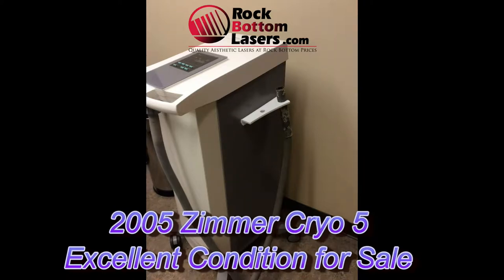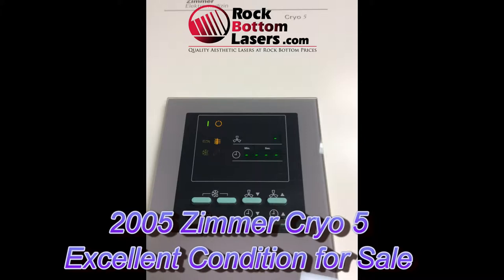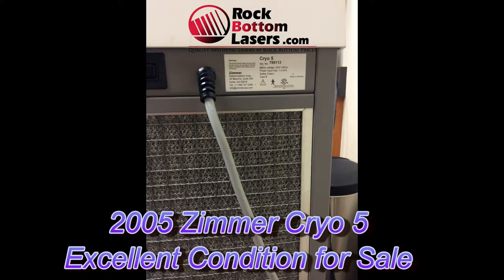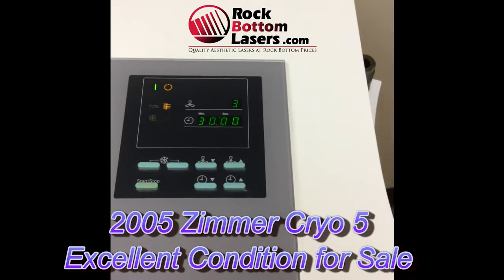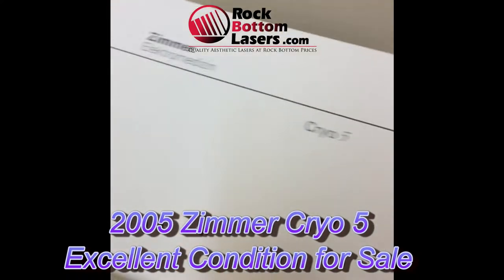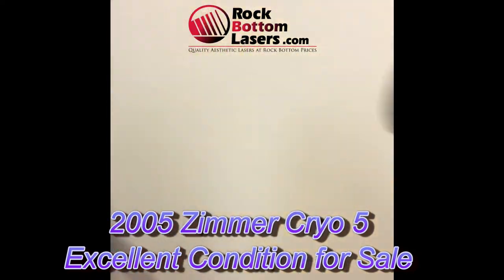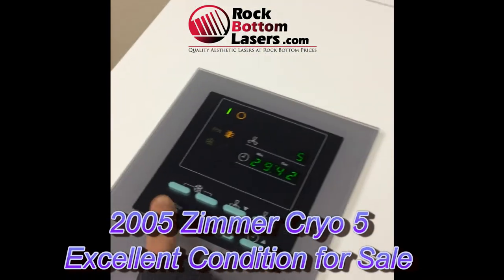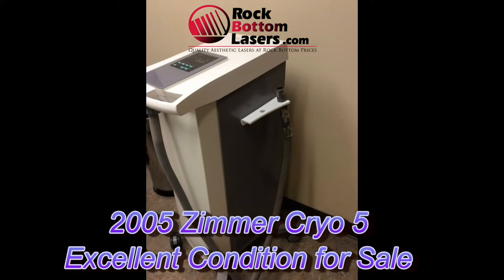2005 Zimmer Cryo 5 Chiller For Sale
2005 Zimmer Cryo 5 Chiller; Excellent Operating Condition, Good Cosmetic Condition, Single Owner; Includes: Hose, Power Cord, and 90 Day Warranty;
This Equipment is Fully Functional, Ready for Use, and Ready to Ship;
Crating, Shipping, and Insurance Included in Lower 48 States on all of our Inventory